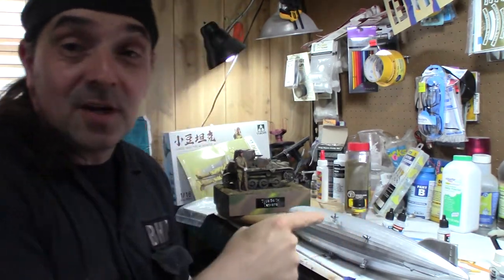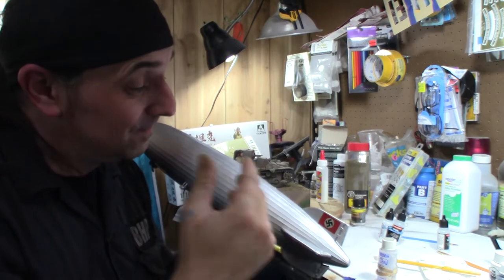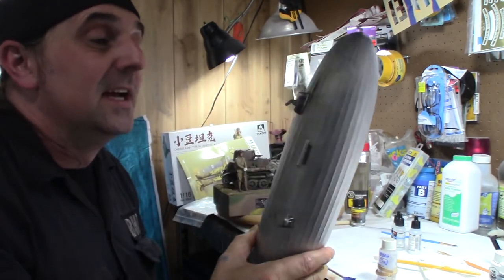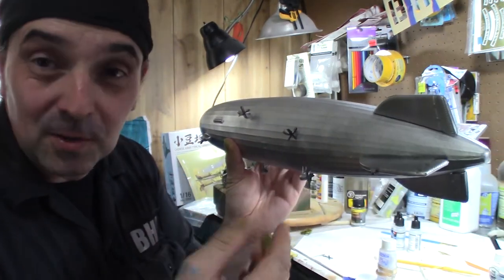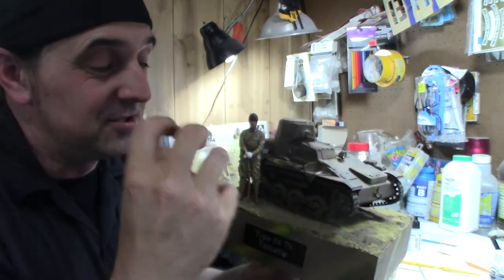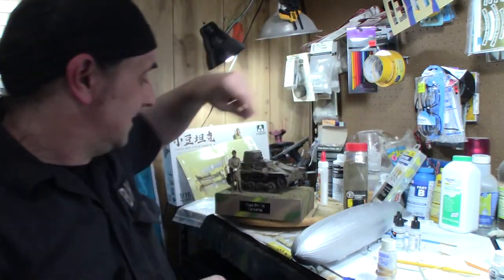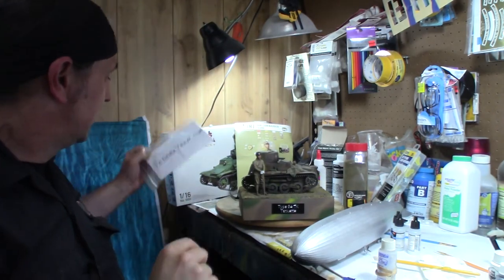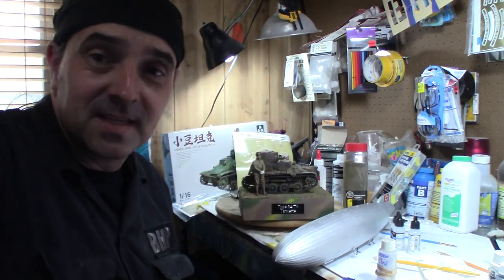BHP1433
Type 94 dio grass the zeppelin and Adult decals